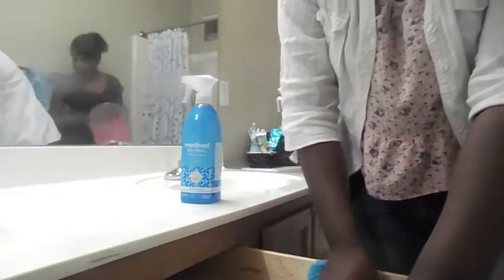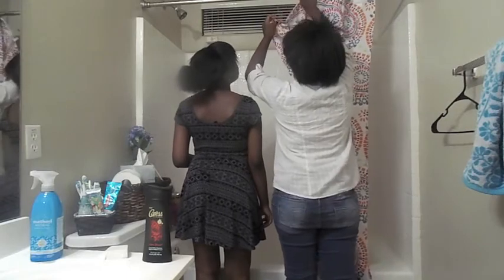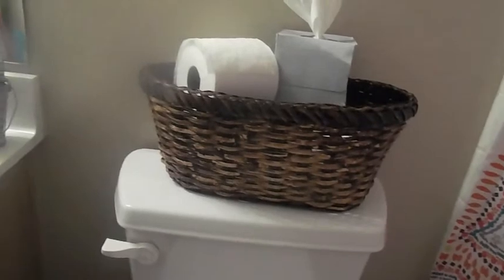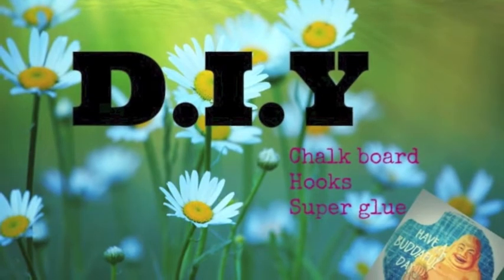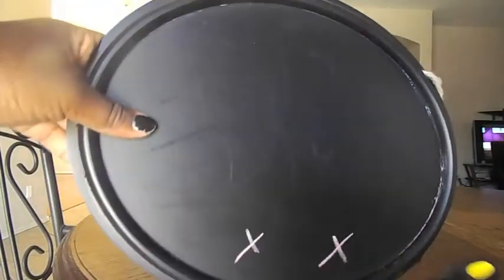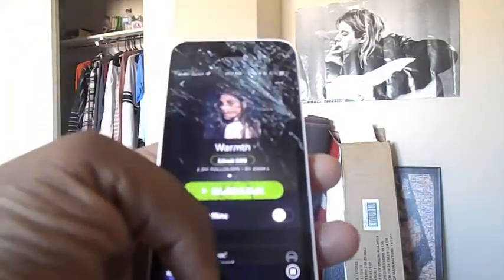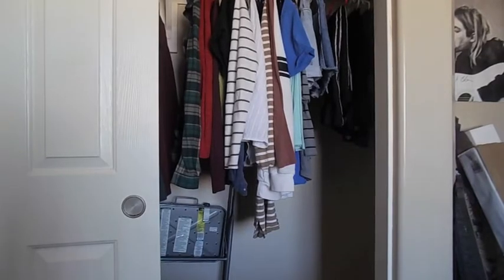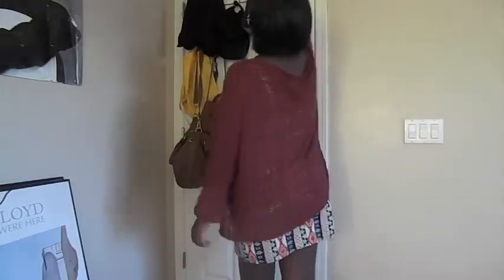Spring Cleaning Tips+Tricks +DIY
Hey guys this is video is me giving you some tips on your spring cleaning this year!, hope you like this video, I've been filming and editing for a entire two weeks.

I don't have any right of any music used in this video